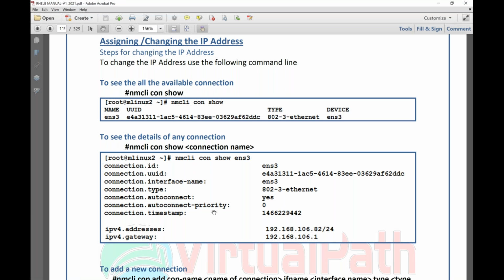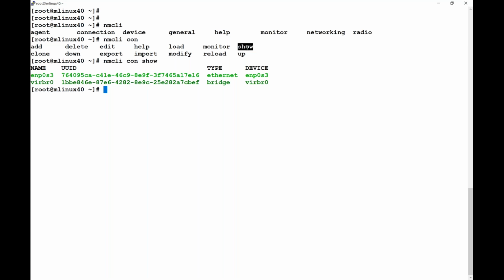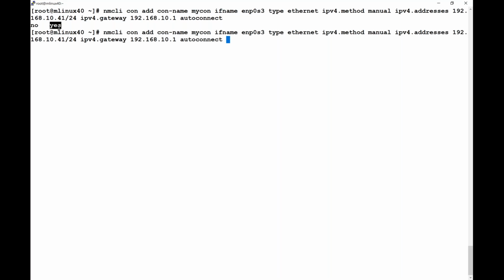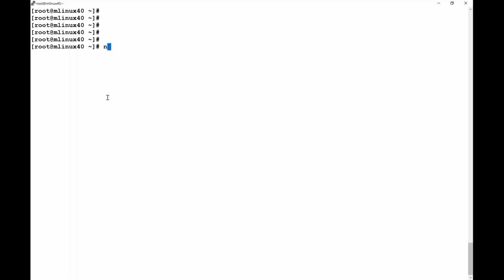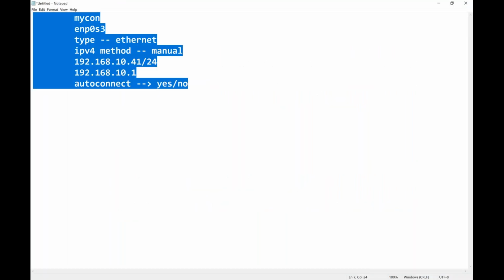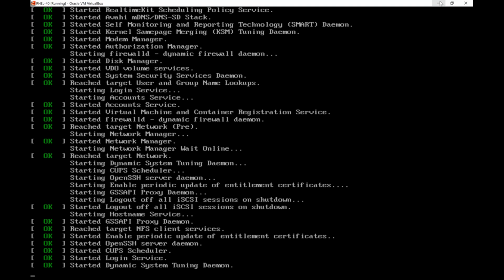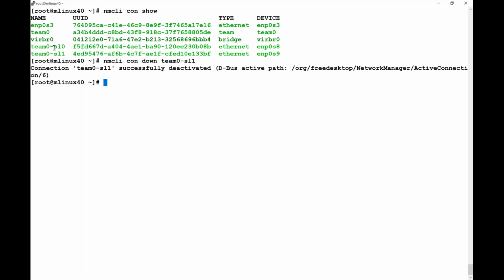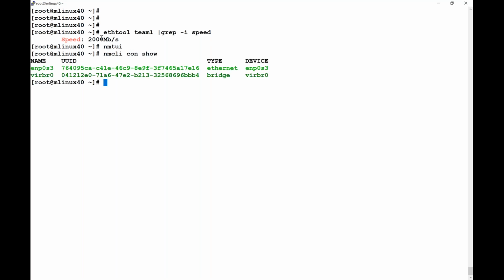19 Networking part2